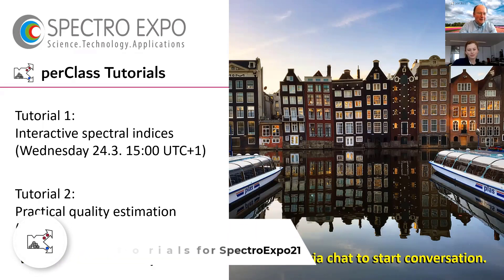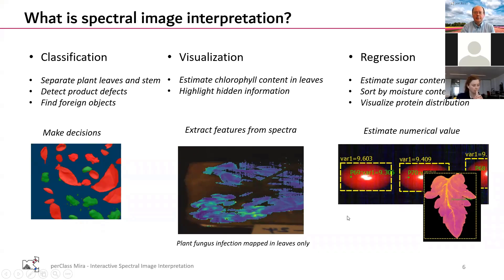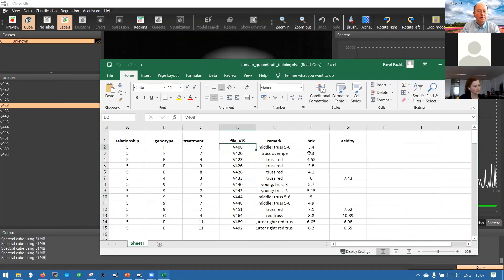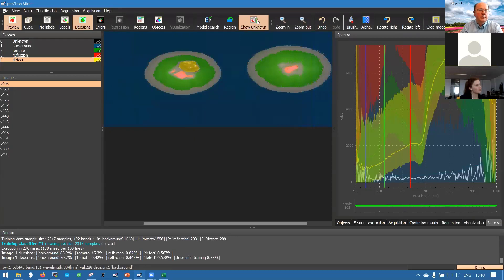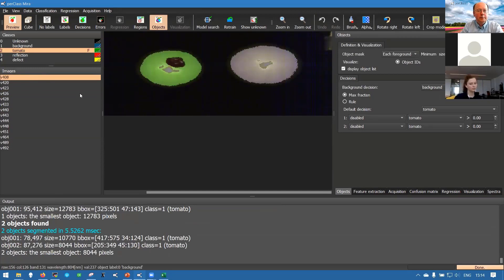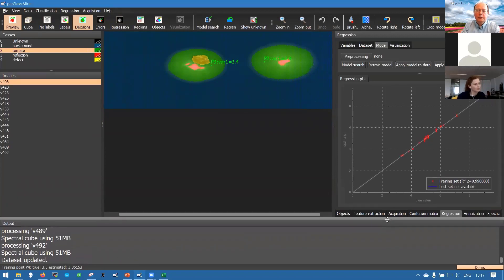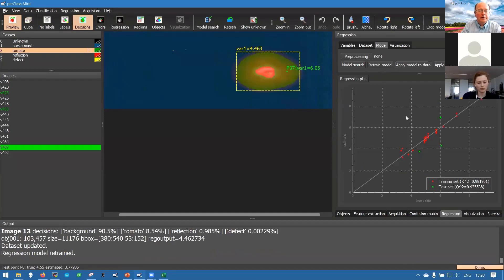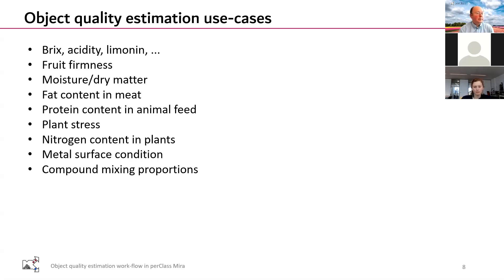Practical quality estimation (perClass tutorial at SpectroExpo 2021)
Recording of the second perClass tutorial session at SpectroExpo 2021. This tutorial demonstrates building of tomato brix estimation solution in perClass Mira. It demonstrates how to build an object detector, annotate data for regression and train & evaluate a regression model starting from  hyperspectral images. Finally, it shows how to apply the solution to new scans or batch process a set of images exporting results in Excel.